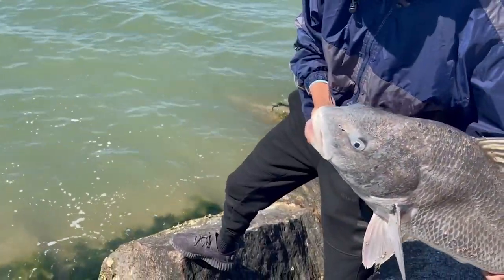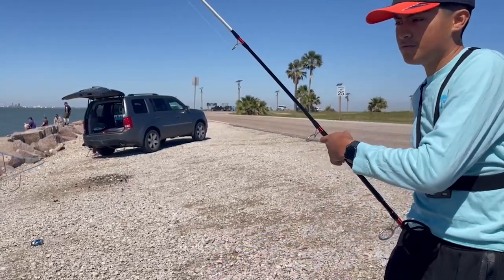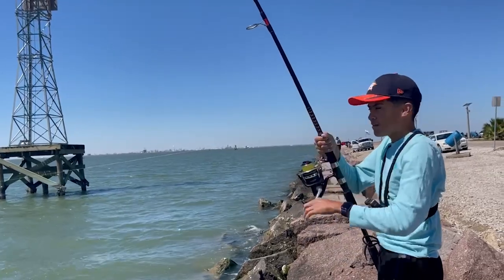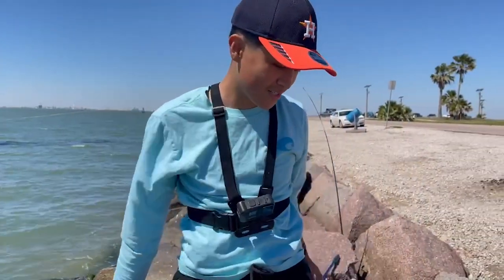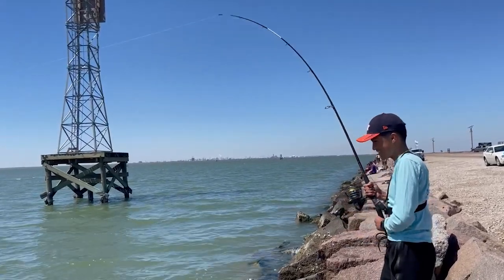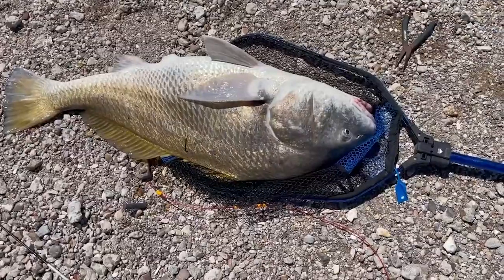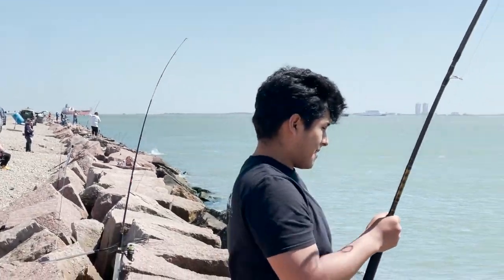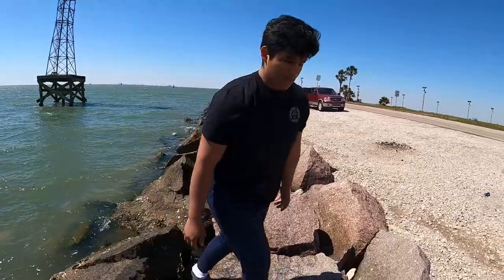This Fish Was WAY too BIG To REEL IN! **Almost Gave Up** (Texas City Dike)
Me and Van went out to the TexasCityDike for some bigfish and guess what? We hit the jack pot💪 4 Fish under 3 HOURS! It was a great day of Fishing 🙌🎣

Follow the rest of the GG Anglers!